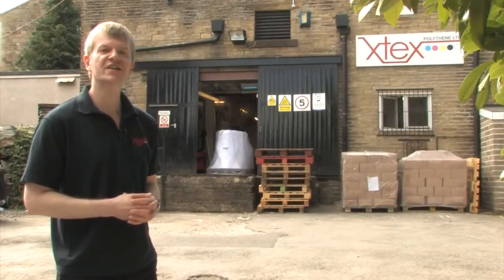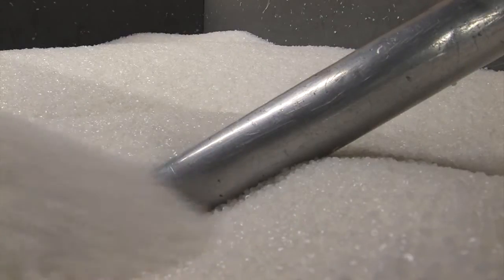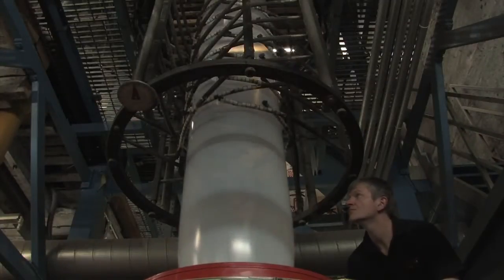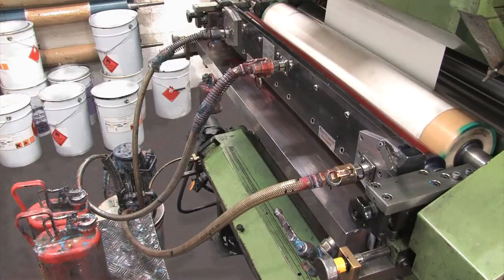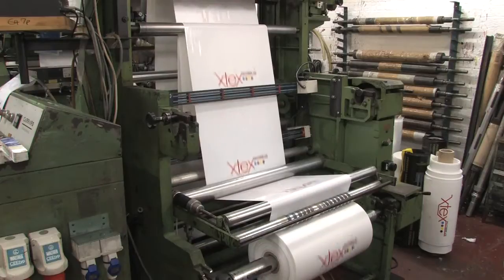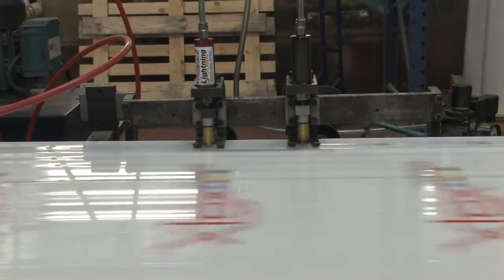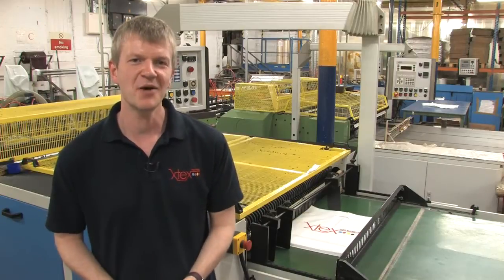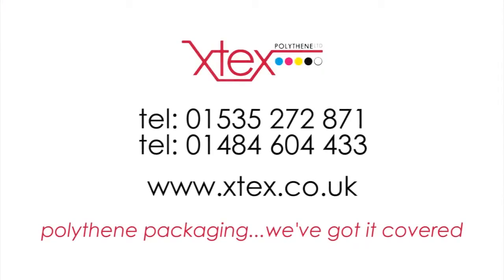How are polythene bags made?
In this video we are taken through the process of how a polythene bag is made.

From the raw polymer granules, through the printing process to the final product.

Transcript:

I mentioned at the beginning of the Xtex video tour that we would show you how a polythene bag is made, well, this

is how it's done.

We start the process with this polymer which remember it's a natural by-product of crude oil.

The polymer gets fed into the extruder via the hopper where it gets heated up to 180 degrees centigrade causing it

to melt into a soft molten state that can be manipulated.

The heated molten polymer is forced through the extruder by screw mechanism and out via a circular die.

It is then exposed to a blast of cooling air which solidifies it into polythene.

At this stage we determine the size thickness and colour.

We now have a polythene tube that is wound into a roll ready for further processing.

At this stage the polythene can be printed on.

These printers can print to design up to six colors at high speeds that makes Xtex very competitive on price

without jeopardizing our excellent print quality.

After printing the polythene is rewound and then taken to the next process where is manufactured to the final

specifications required.

So there you have it that's how a polythene bag is made.

If you haven't already then please take a look at the video tour of our factory.